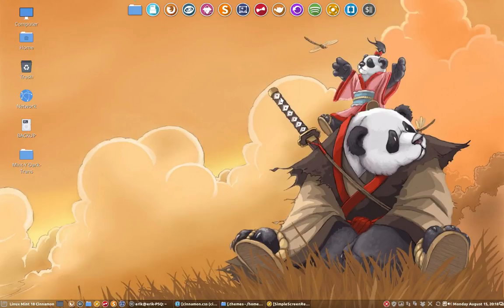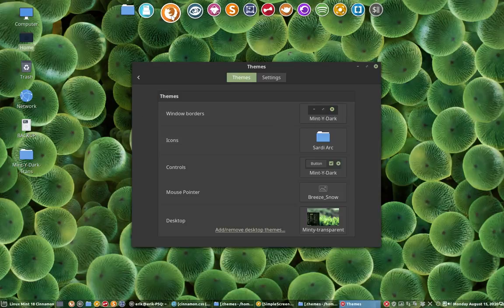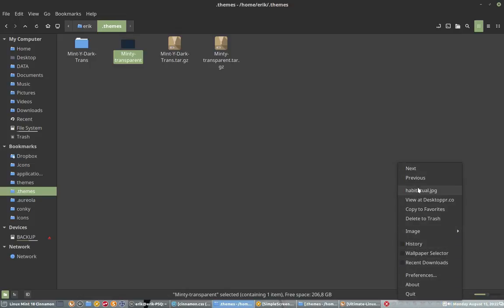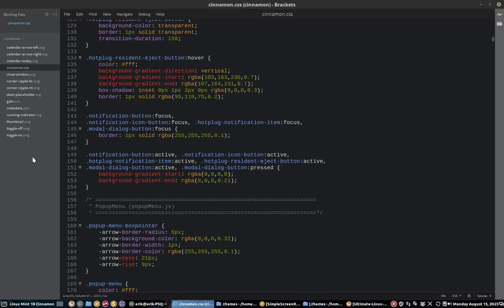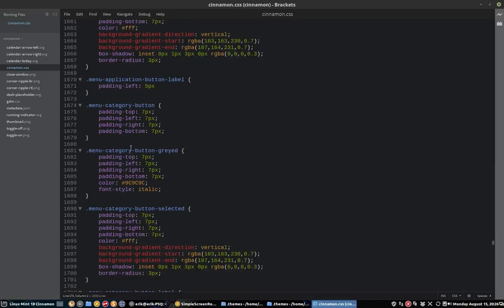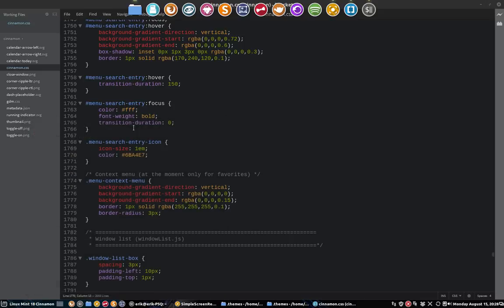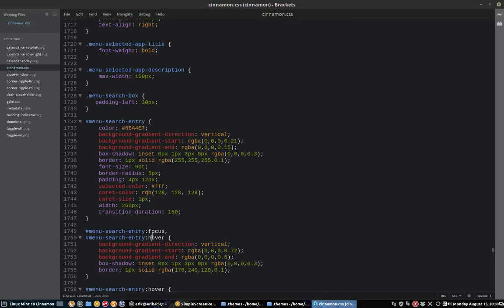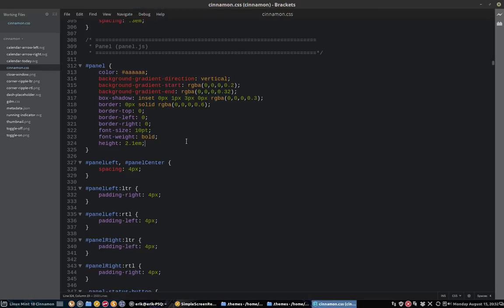56 how to make your panel or desktop theme in linux mint change color, change fontsize,search entry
This movie : installing tools like brackets and a tutorial to change the colour of your toolbar, search in your popup menu, font size of the panel